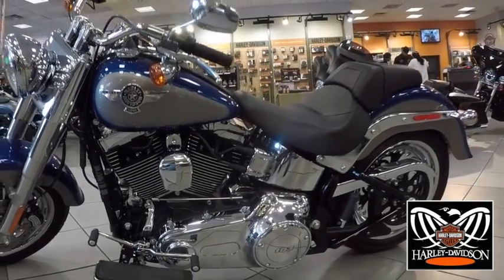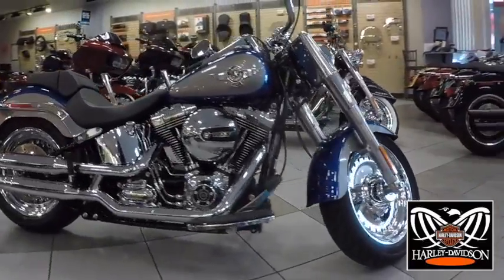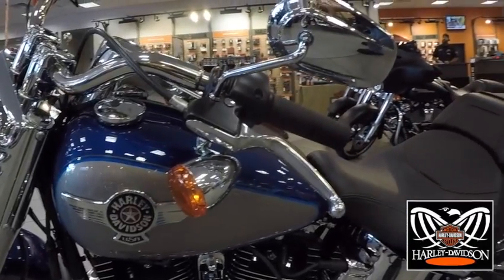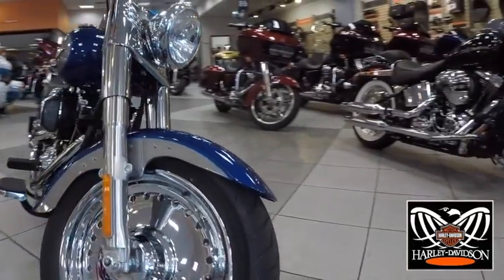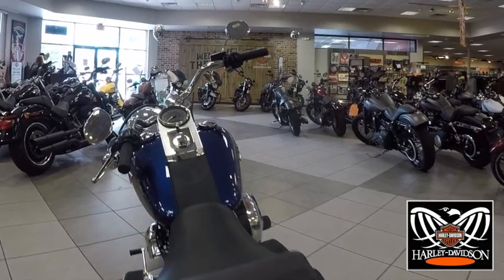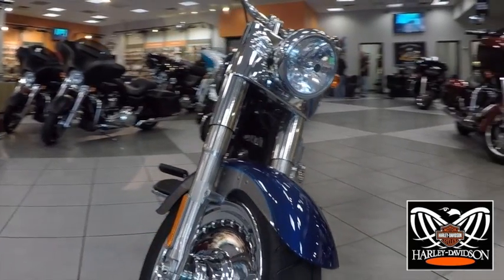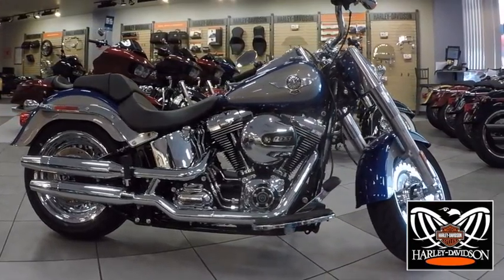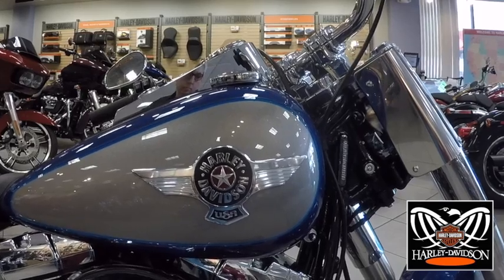A fascinating glimpse into the 2017 Softail Fatboy, a short story you don't want to miss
2017 New Harley Davidson Softail Fatboy Motorcycles for sale in Tampa Florida For more information on 2018 115th Anniversary Dates, Models, rumors, lineup, release date, Price, Colors, Specs and Reviews click on link below or call

We're Located Just North of Clearwater and St. Pete and West of Orlando and Lakeland.

Florida Jacksonville Ormond Beach Daytona Beach Fort Lauderdale Palm Bay Cocoa Beach Miami Ft Myer Naples Sarasota Bradenton  Clearwater Beach St Petersburg Tampa Brandon Plant city Lakeland Largo Tarpon Springs New Port Richey Spring Hill Hudson Brooksville Crystal River Dade City Lake wales Winter Haven Orlando Kissimmee Sanford Leesburg Ocala Gainesville Fort Walton Beach Panama City Beach Destin Manatee River

Harley Davidson, motorcycles, motorcycle, Harley, Harleys, Dealer, Dealers, Dealership, H-D, HD, 2015 Harley Davidson, 2016 Harley Davidson Indian Bike, Bikes, Victory, chief scout classic

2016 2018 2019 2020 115 dates fatboy